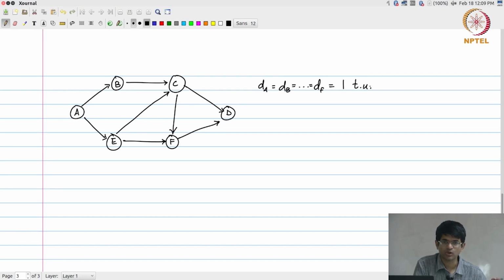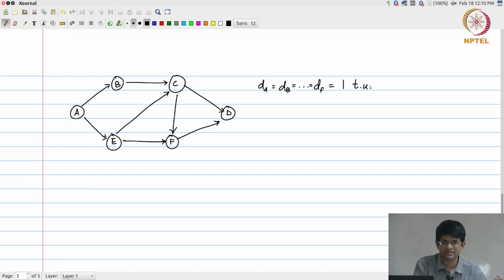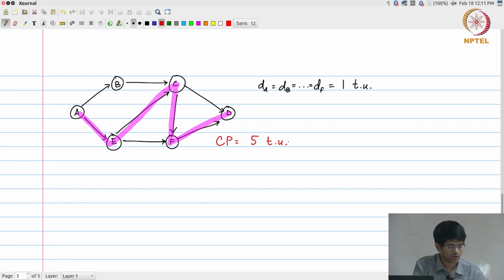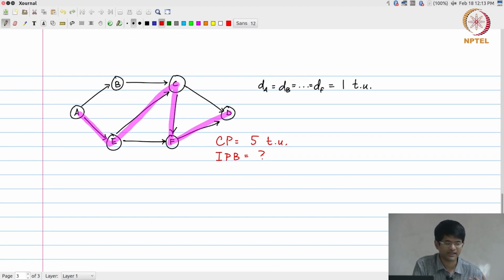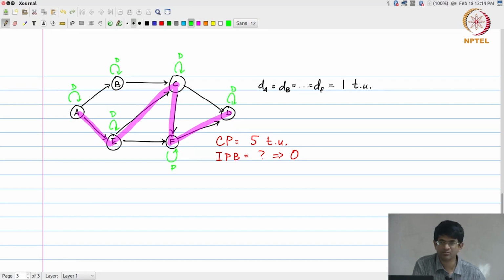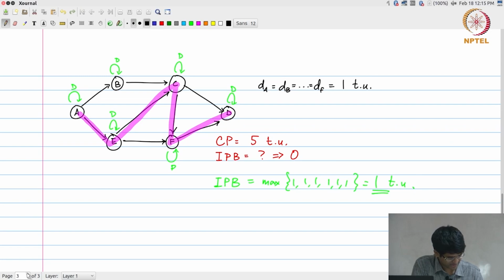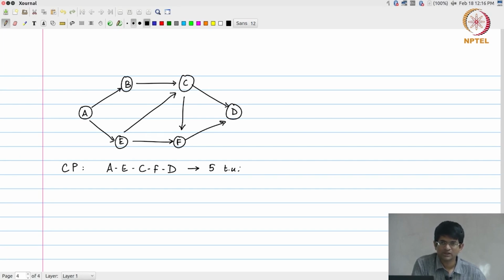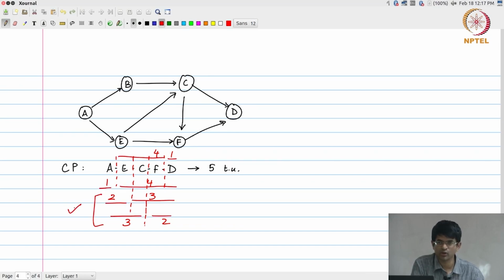Valid pipelining examples